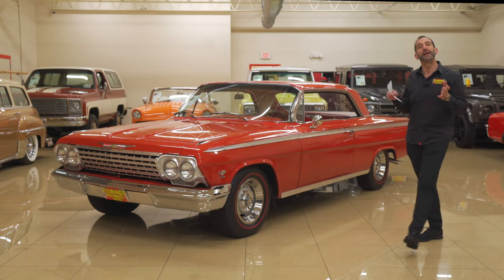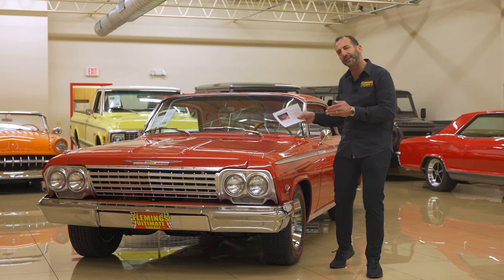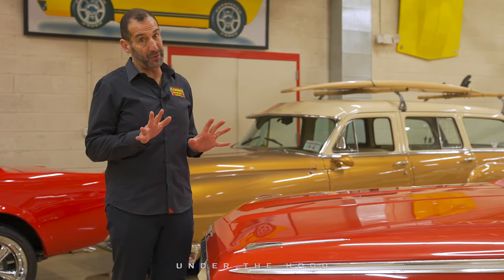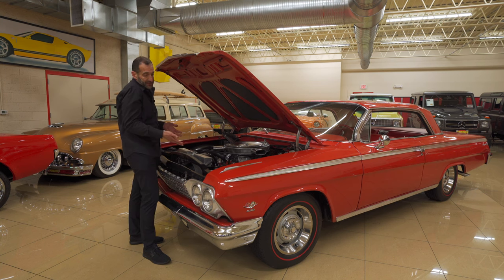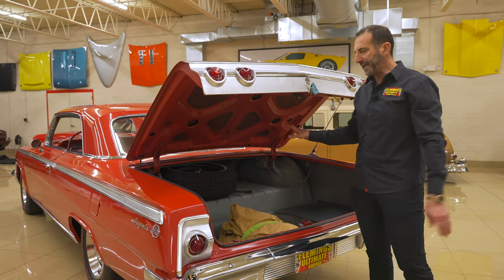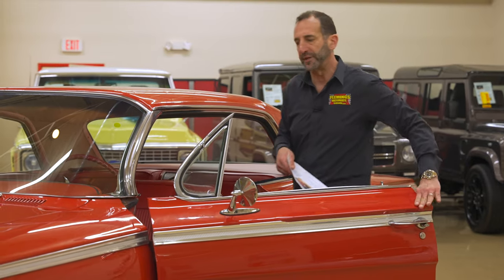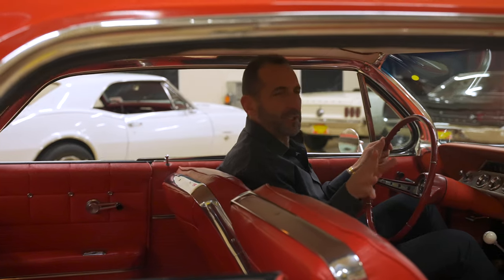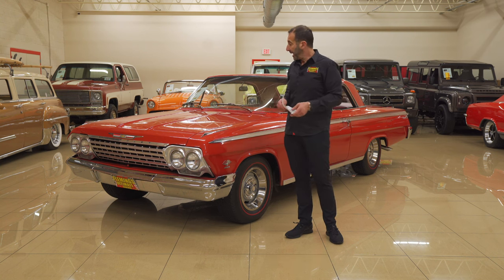1962 Chevrolet Impala SS409 Details and Test Drive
Car details:
• Beautifully restored 62 Super sport big block coupe (look under this car)
• Optional rebuilt 409/425hp cu-in engine w/ dual quads and winters aluminum intake manifold and correct 409 valve covers
• Optional rebuilt Muncie M21 close ratio 4 speed transmission
• New heavy duty 12 bolt posi-traction rear w/ 3.70 gears
• Mirror finish Roman Red correct code “923” paint show waxed and detailed
• Great looking Correct SS code “875” red bucket seat interior with factory console
• Full factory gauges including 120 speedo, clock, temp & fuel gauges,
• Upgraded classic look "bowtie" stereo with AM/FM/ & digital display
• Detailed engine compartment w/ GM hoses and battery topper etc.
• Beautiful chrome and stainless trim throughout
• Correct SS rally wheels w/ new red line radial tires
• Show ready detailed trunk with spare tire and jack

Check the link below for more details and photos of the car